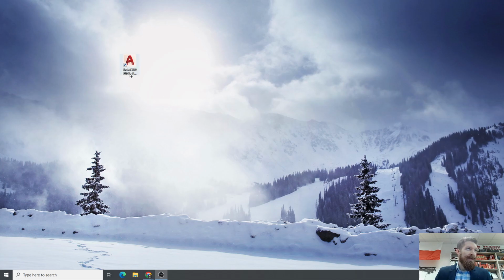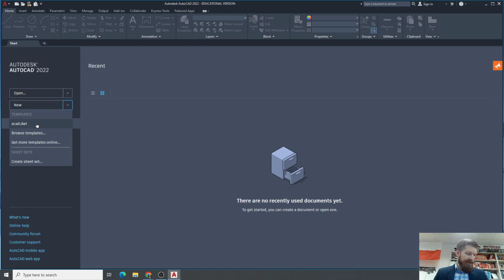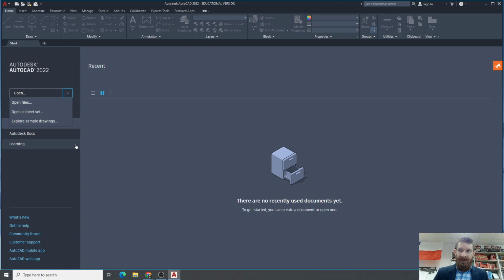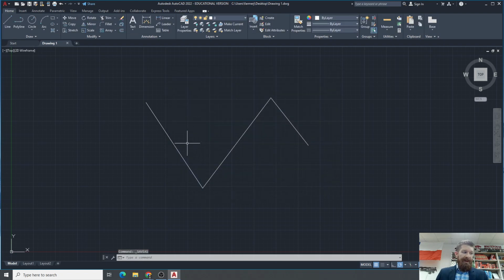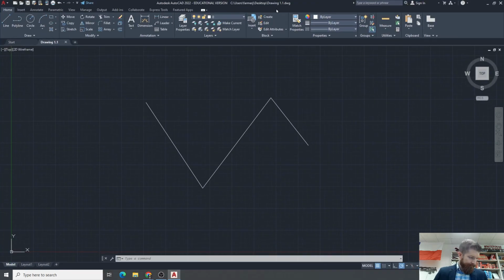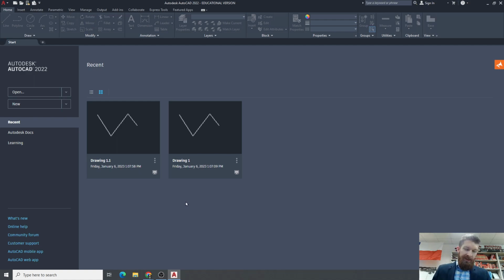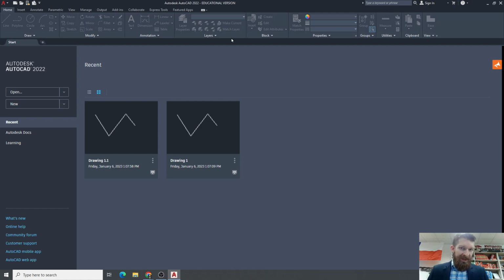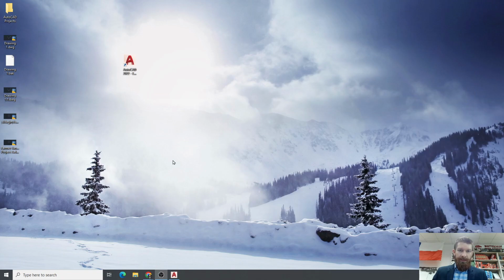AutoCAD Chapter 2 Lecture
AutoCAD Chapter 2 by Mr. Farmer.
After this lesson students should be able too:
1. name drawing files;
2. use file-related dialog boxes
3. use the Windows right-click shortcut menus in file dialog boxes;
4. create new drawings;
5. Open and Close existing drawings;
6. save drawings;
7. use Saveas to save a drawing under a different name, path and/or format
8. practice good file management techniques.